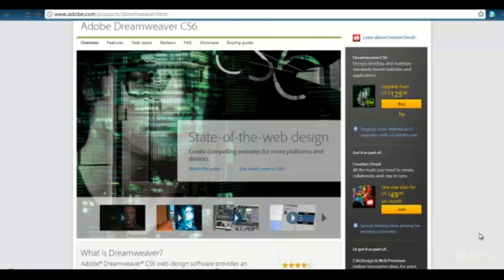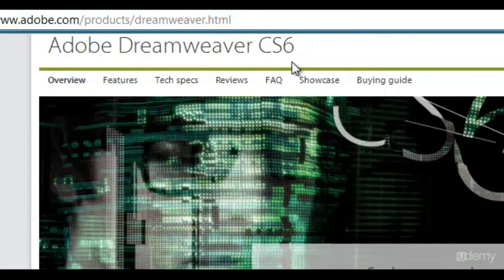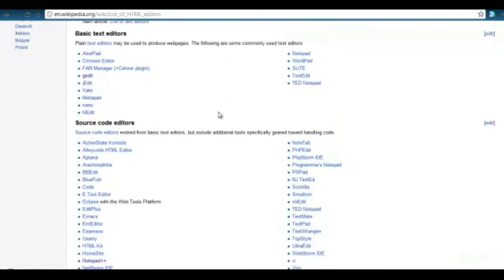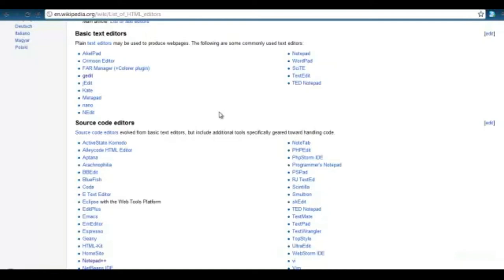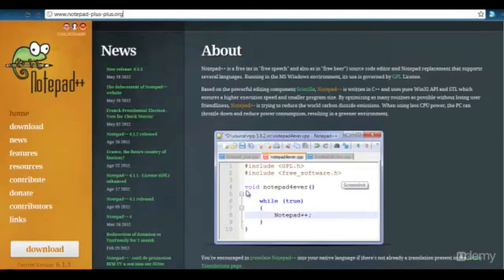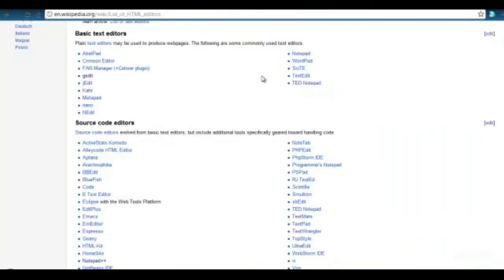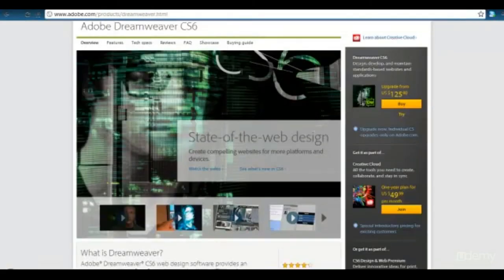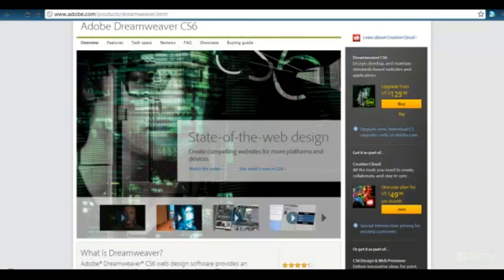best html Editors || Lecture 2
we will show you some of the best code editors available for Mac and Windows users.
TextMate. ...
Atom. ...
BBEdit. ...
UltraEdit. ...
Vim. ...
Brackets. ...
CoffeeCup HTML Editor. CoffeeCup HTML Editor is an easy to use HTML editor for Windows. ...
Espresso. Espresso is a web development tool for Mac.
During the original testing process, over 100 HTML editors for Windows were evaluated against more than 40 different criteria relevant to both professional and beginning web designers and web developers, as well as small business owners. From that testing, ten HTML editors that stood above the rest were selected. Best of all, all of these editors also happen to be free!
All the reviews of these platforms were originally completed between October 2013 and February 2014. The information was audited and updated as of January 2017.
Best, Html, Editor, Free, Wysiwyg, Editör, Türkçe, Visual, Download, Online, Komodo, Edit, En, Iyi, Coffeecup
f you want to develop a website, you’ll need an HTML editor. You could, of course, use the Windows Notepad to build a website, but that would hardly be convenient, comfortable, or pretty, for that matter. Crucially, a good HTML editor must do two things very well: syntax highlighting (coloration of the code) and autocompletion. Naturally an extra feature or two is welcome: a selection of themes, for example, that would not only accommodate your taste, but also increase your productivity and mitigate fatigue in long bouts of coding. With that, let’s have an impartial look at the nine best free HTML editors for Windows.

Best Html EditorBurayı
List Of 10 Best Free Html Web Editors For Windows - Thoughtco
Best Wysiwyg Html
Coffeecup Free Html Editor
From Visual Studio
14 Best Free Html Editors - Capterra Blog
13 Html Desktop Editors For Web Developers | Techworld
The 9 Best Free Html Editors For Web Developers (Windows ...
Top 7 : Best Free Web Development Ide For Javascript, Html And Css
Best Free Html Editor | Gizmo`S Freeware
Free Html Editor | Coffeecup Software
The Html Editor - Your Best Web Design Friend | Coffeecup Software
Html Editors: The Wysiwyg Vs. Text Editor ... - Top Ten Reviews
Yes, You Can Code On The Go: 7 Of The Best Html Editors For Android
Brackets - A Modern, Open Source Code Editor That Understands Web ...
12 Best Code Editors For Mac And Windows For Editing Wordpress ...

Top Web EditorBurayı
18 Great Text Editors For Web Designers | Creative Bloq
10 Free Wysiwyg Web ...
Best Wysiwyg Html
Top Best Windows Web Editing Suites - Thoughtco

LECTURE 1

LECTURE 3

LECTURE 6

LECTURE 7

LECTURE 8

LECTURE 9

LECTURE 10

LECTURE 12

LECTURE 13

LECTURE 14

LECTURE 15

LECTURE 16

LECTURE 17

LECTURE 18

LECTURE 18

LECTURE 19

LECTURE 20

LECTURE 21

LECTURE 22

LECTURE 23

LECTURE 24